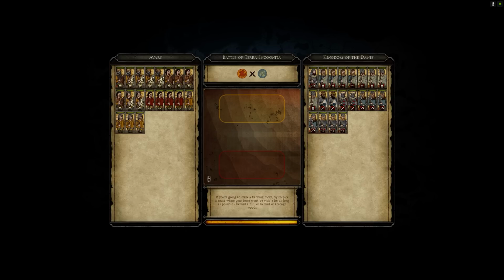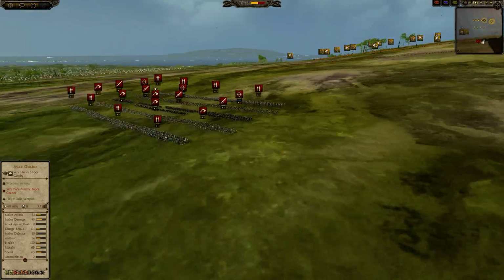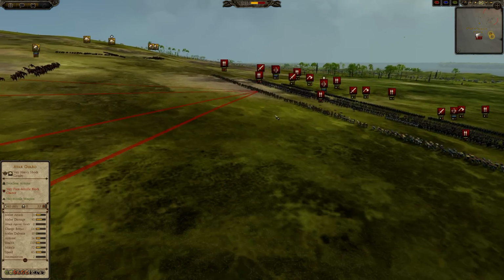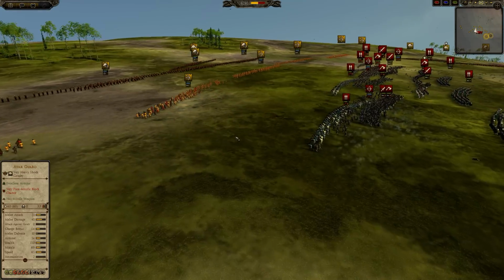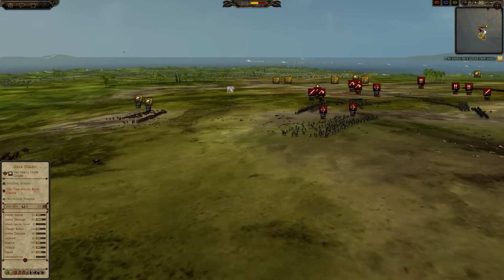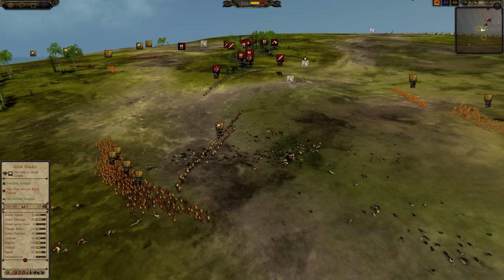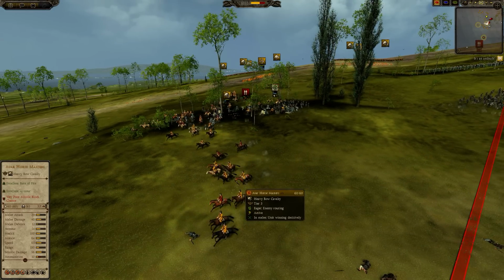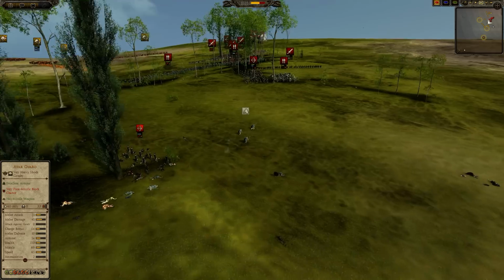Danes vs Avars - Run to the Hills - Total War Age of Charlemagne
The Danes are at a double disadvantage here both in terrain and army composition, damn close to what an infantry-based army would experience at the hands of a mounted one. Total War Attila Age of Charlemagne.